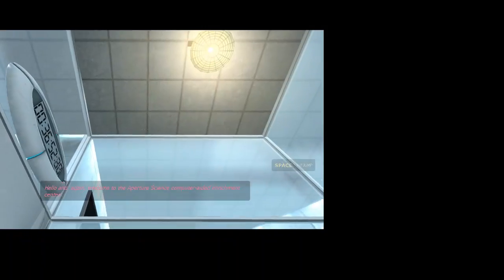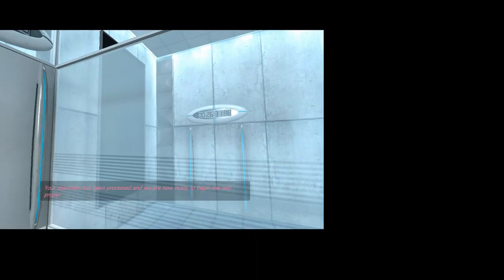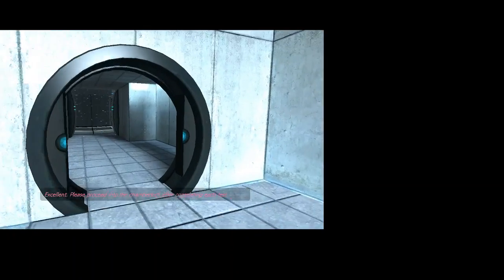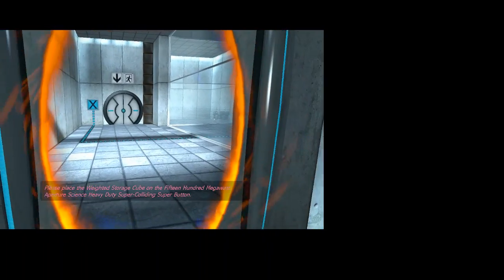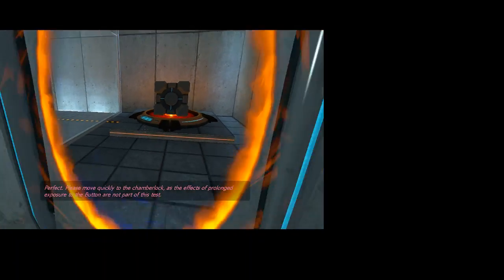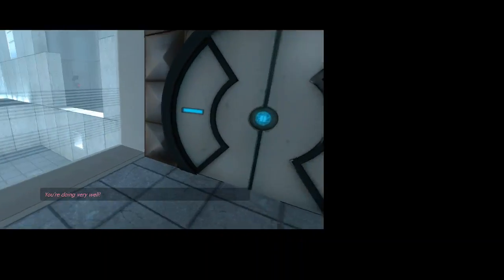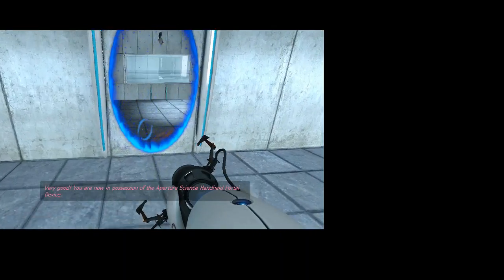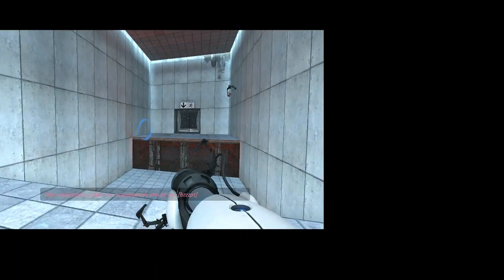Portal Chapter 1 test00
sorry about the lack of videos lately. I have bene busy with school.